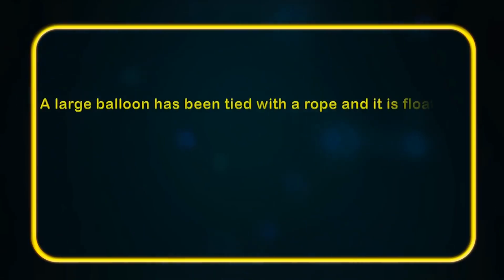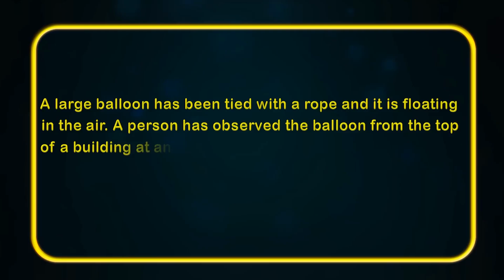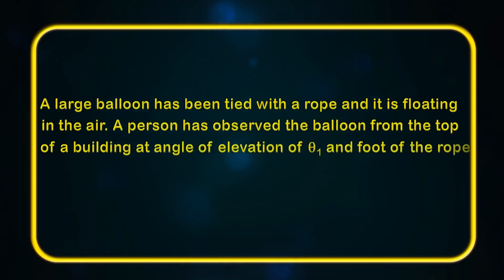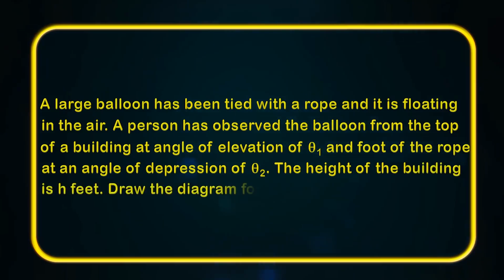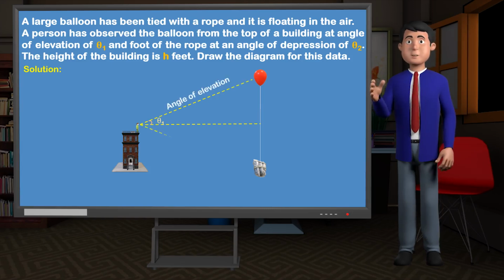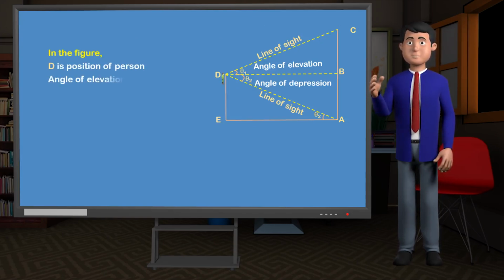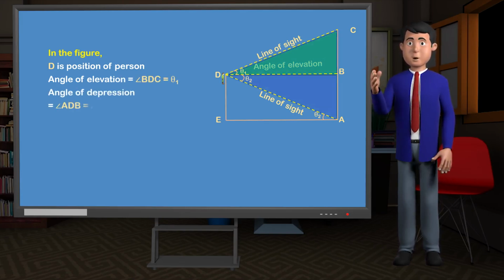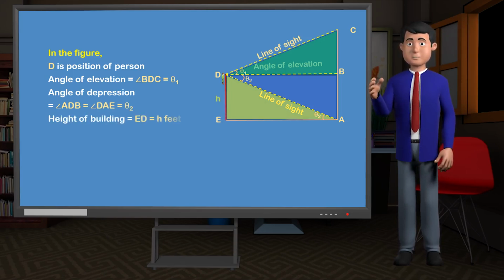Drawing Figures to Solve Problems | SIA PUBLISHERS | MATHEMATICS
Welcome to the SIA PUBLISHERS channel! In this video, we'll teach you how to calculate the volume of a combination of solids. 📐

This is a key concept in mensuration where we combine two or more basic shapes, like a cone on top of a cylinder, to form a new solid. Unlike surface area, finding the volume of a combined solid is straightforward. The fundamental principle is to simply add the volumes of the individual shapes.
What You'll Learn:
The core principle that the total volume of a combined solid is the sum of the volumes of its parts.
A review of the volume formulas for common shapes like cubes, cylinders, cones, and spheres.
Step-by-step examples of calculating the volume of combined solids, such as:
A toy made of a cone and a hemisphere.
A pencil made of a cylinder and a cone.
Practical tips to help you solve problems accurately and quickly.
This video is perfect for students looking to master surface areas and volumes.